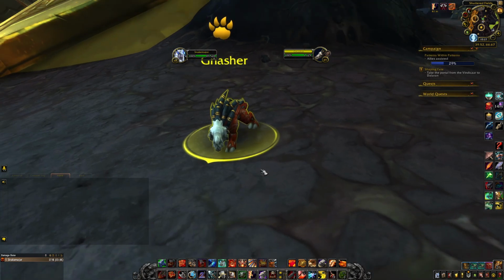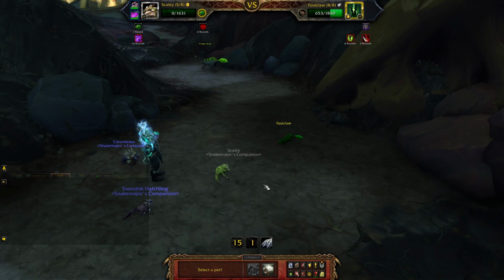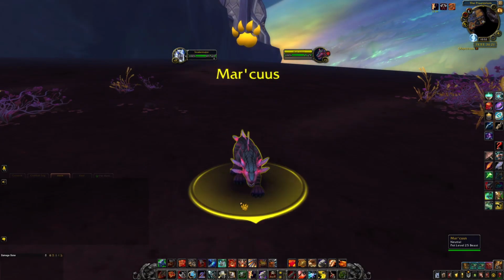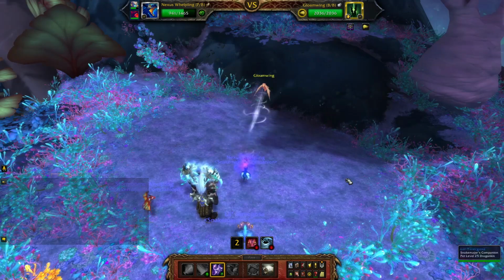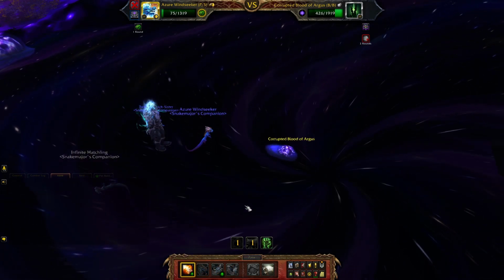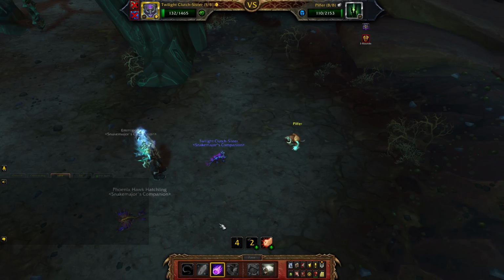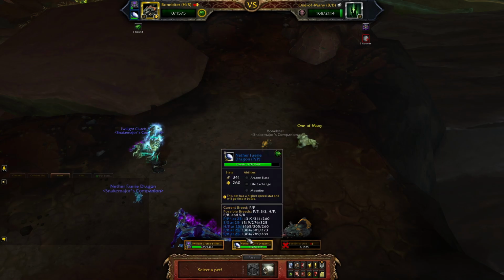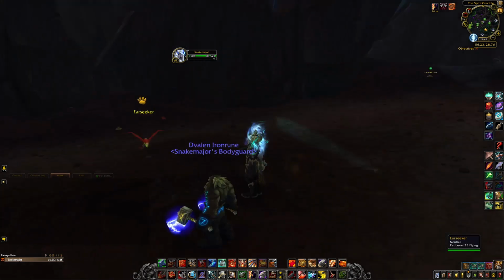Draconic Destruction achievement with easy to obtain pets - World of Warcraft pet battle guide.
Another step by step ARGUS pet battle guide for entire achievement - this time DRAGONS:).

Timers for specific pets and coords:
0:00 few words from me :)
3:44 Gnasher
5:23 Deathscreech
6:46 Baneglow
7:55 Foulclaw
10:00 Ruinhoof
11:31 Retch
13:12 Bucky
15:11 Mar'cuus
17:04 Snozz
20:03 Gloamwing
21:40 Shadeflicker
24:38 Corrupted Blood of Argus
27:23 Minixis
29:18 Pilfer
33:22 Bloat
35:04 One of many
38:47 Watcher
40:33 Earseeker